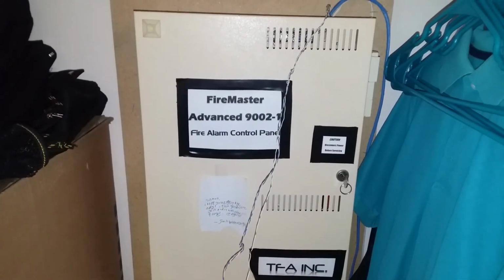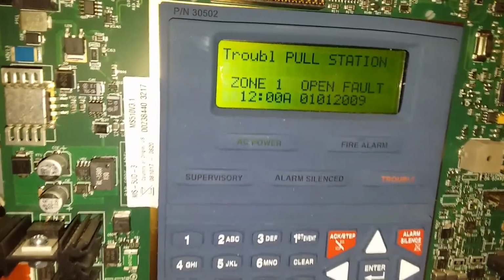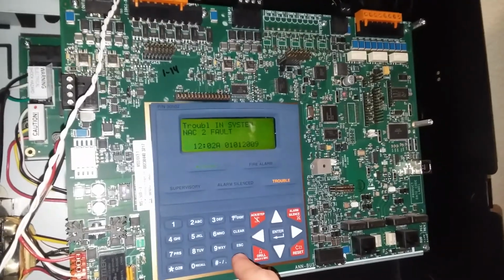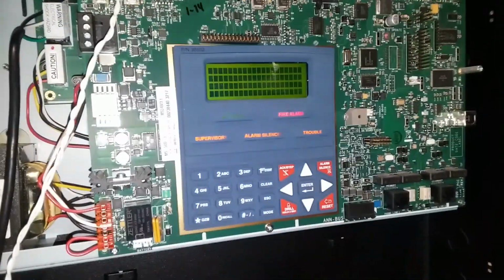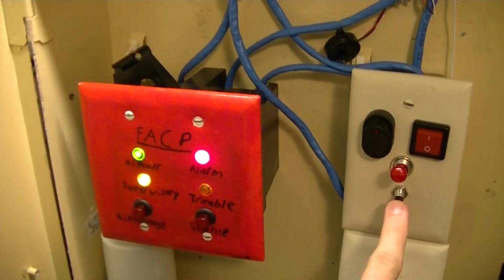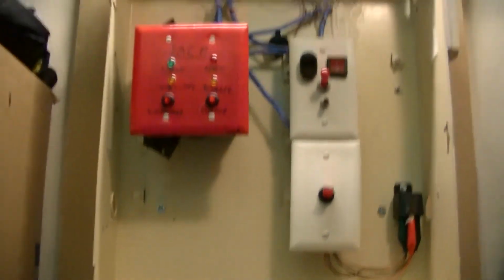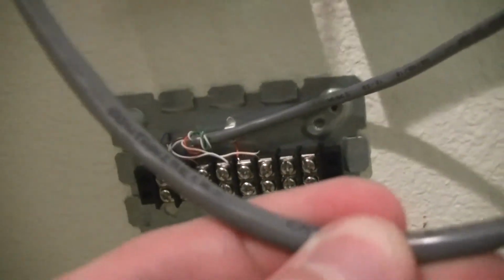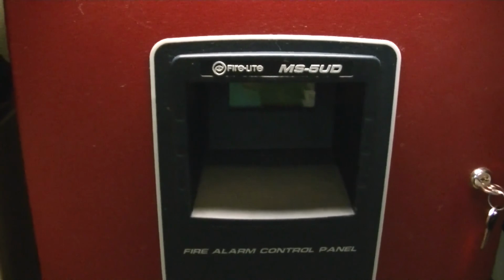Introducing the FireLite MS-5UD!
Yes, the old series of archaic homemade panels comes to an honorable end with the introduction of my brand new FireLite MS-5UD-3 conventional fire alarm control panel! Yes, this video is quite lengthy, abnormal from my usual videos. In this video, I have included the unboxing, testing, and installation of this panel onto my fire alarm system. Sit back, grab yourself something to eat, and enjoy my adventure of obtaining this panel from opening the box to locking the can up for the night!

LINKS:

AUDIO USED:

Intro-Disarm { Fg. VI } AllttA
Outro-Nitelife (Grant Bowtie/MSB)
LEGAL:

This production is property of Boulder Dam Studios Inc. and any applicable counterparts. All rights to audio, video, documents, and/or images that are not owned by Boulder Dam Studios Inc. shall retain their specific rights.